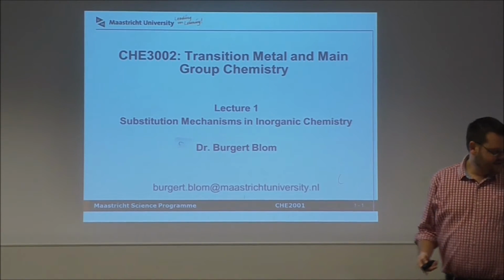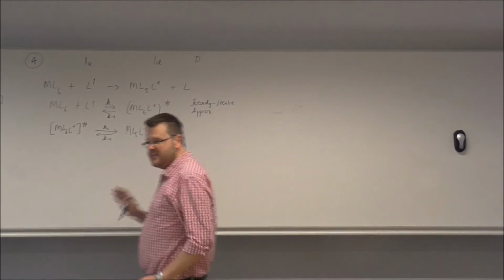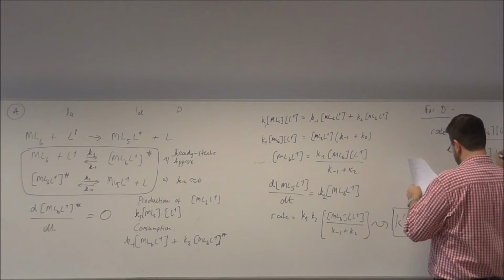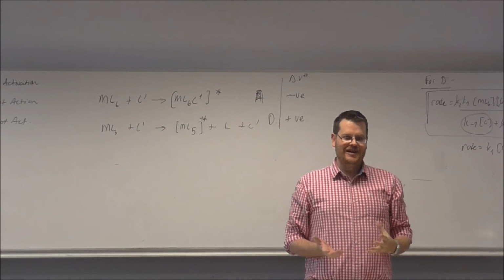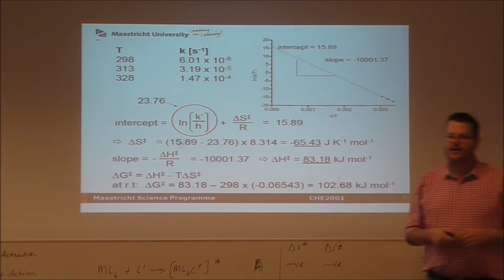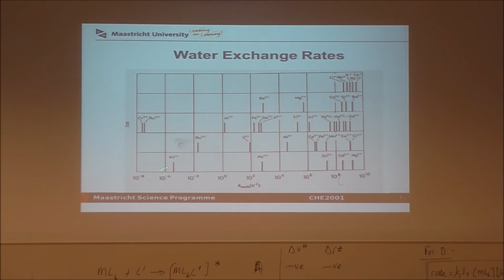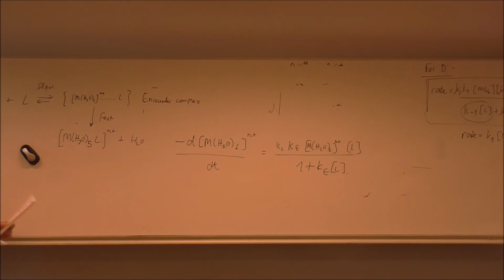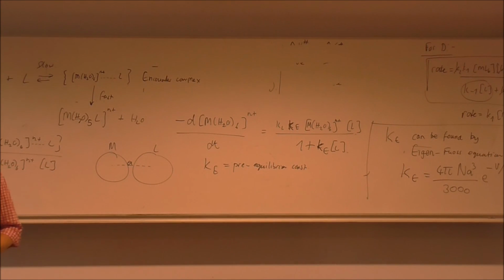CHEM3002 Lecture 1